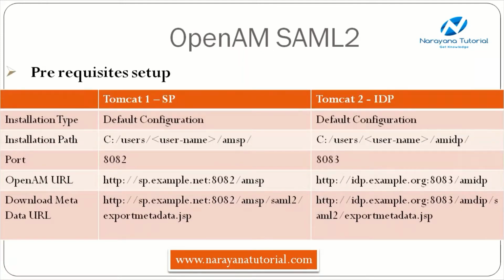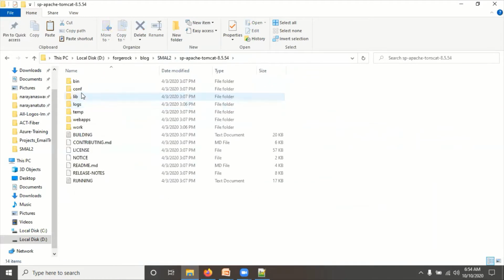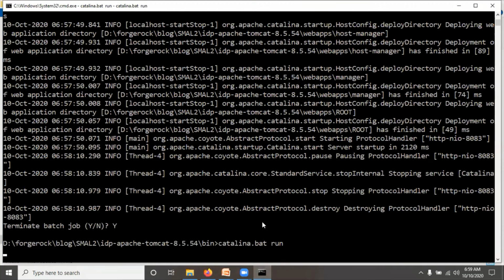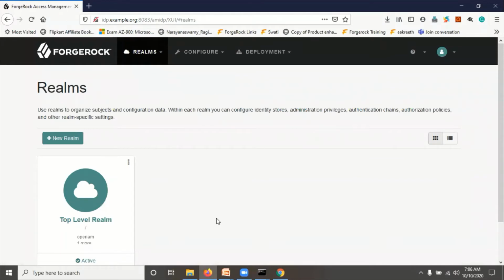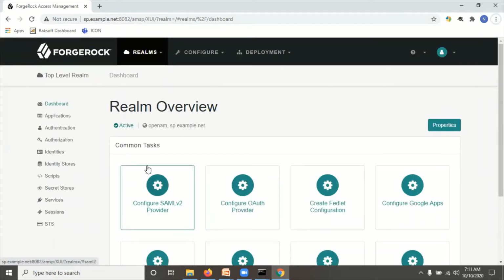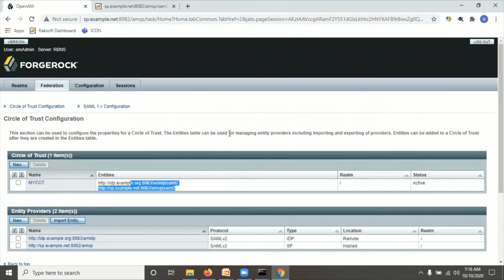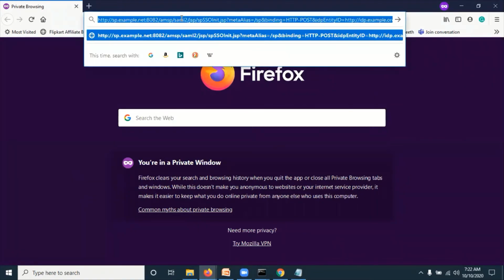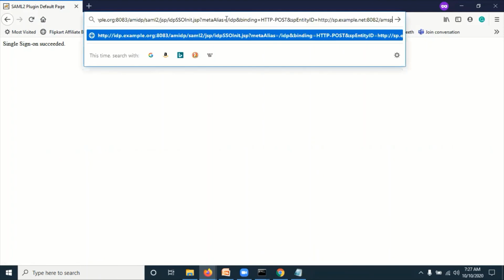How to Configure OpenAM SAML2 Federation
OpenAM Authentication Modules Videos